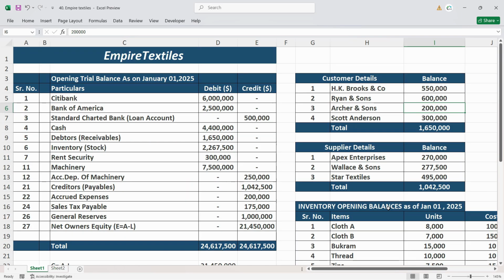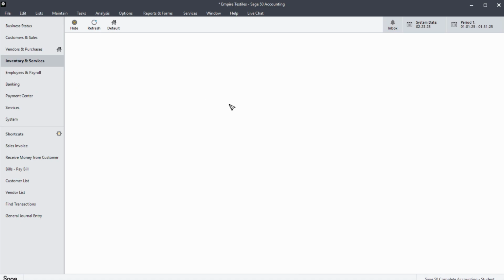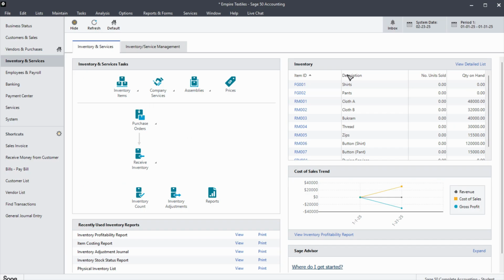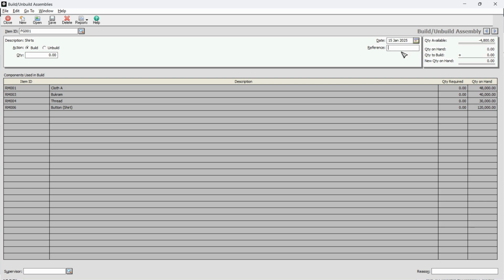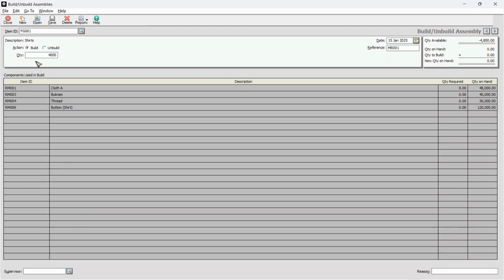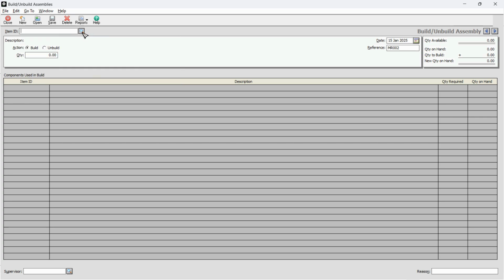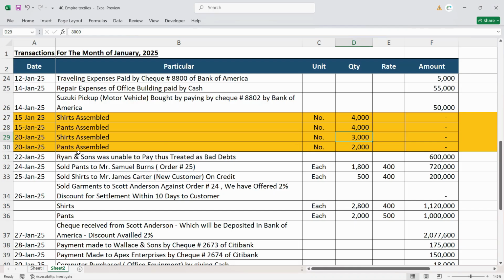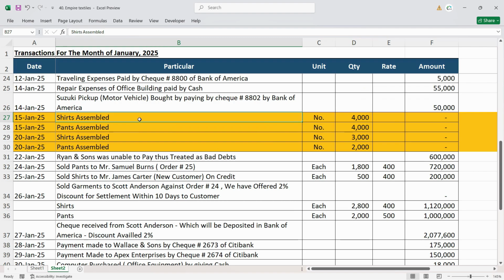How to Manufacture Finished Goods from Raw Materials Using BOM in Sage 50: Step-by-Step Guide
In this Topic We will learn How to Manufacture Finished Goods from Raw Materials Using BOM in Sage 50: Step-by-Step Guide. For more informative videos like this please mention down below in comments about future topics you wanna see on this channel and ill add them for you

Course Link